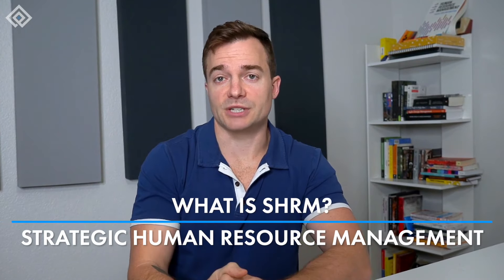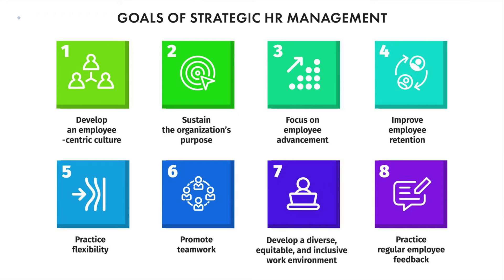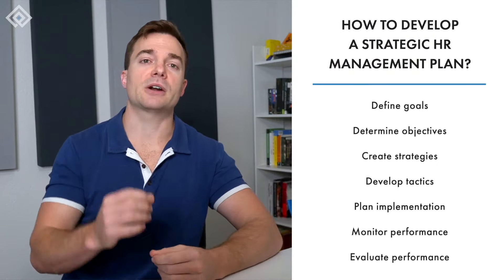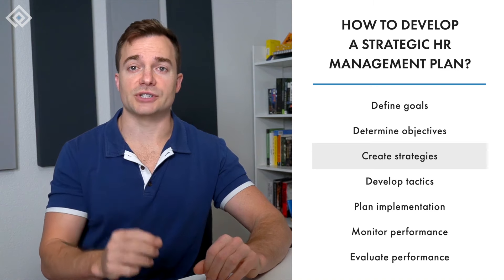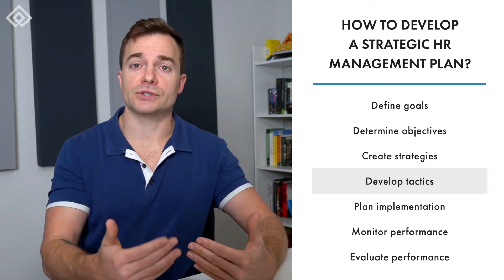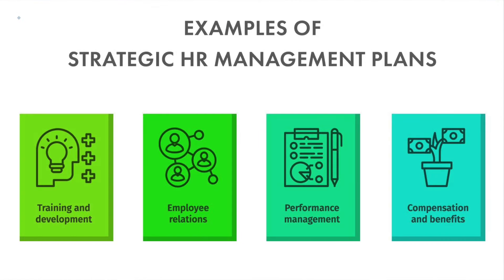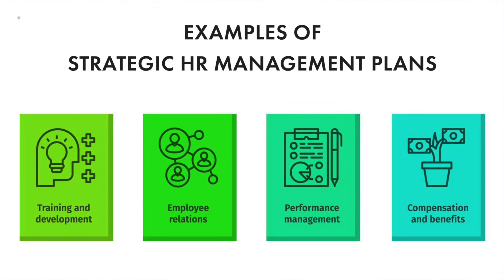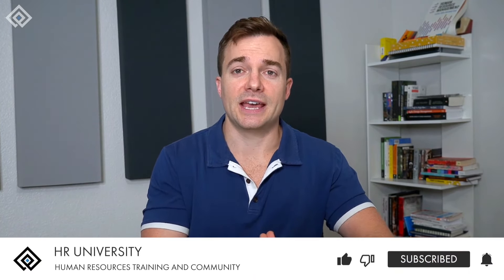What is Strategic Human Resource Management?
If you're interested in learning more about strategic human resources management, then check out our HR Certification Courses

Strategic human resource management helps the HR department maximize the potential of an organization’s workforce through strategic planning, talent management, leadership development, organizational design, and performance management. The main difference between HR management and strategic HR management is that HR management focuses on managing the regular day-to-day HR duties, while strategic HR management focuses on helping employees and the HR department achieve company goals through strategic working.

What are the goals of strategic human resource management? SHRM works to develop an employee-centric culture where employee growth, development, health, well-being, and performance are focused more than getting tasks done. SHRM clarifies and enhances the organization’s purpose to people so they truly understand the gist of their responsibilities and how they contribute to helping the organization achieve its purpose. In addition to that, strategic human resource management focuses on employee advancement to enhance their occupational status. Employee retention is another objective that the SHRM team strives to achieve.